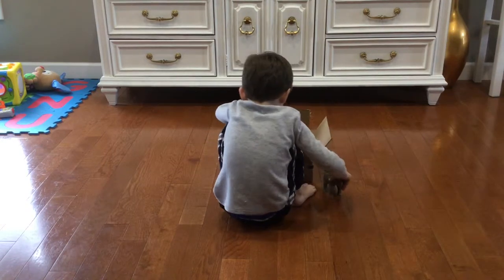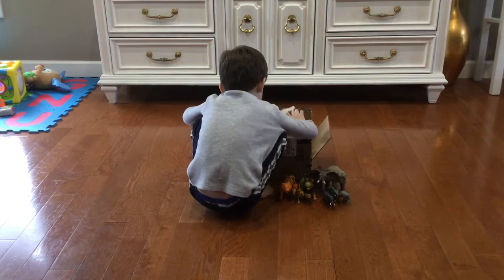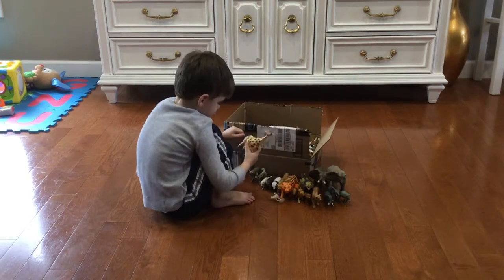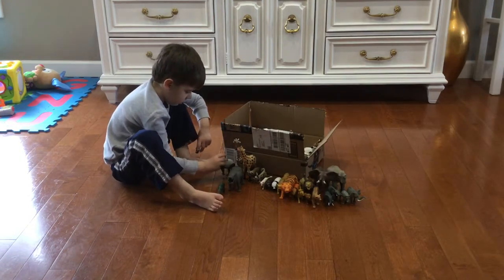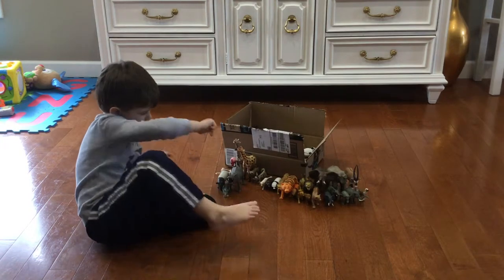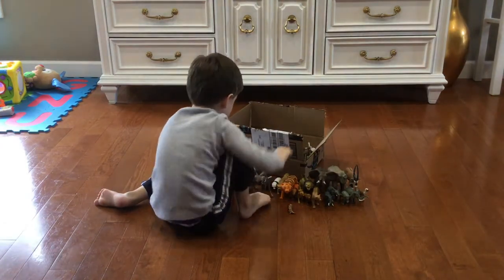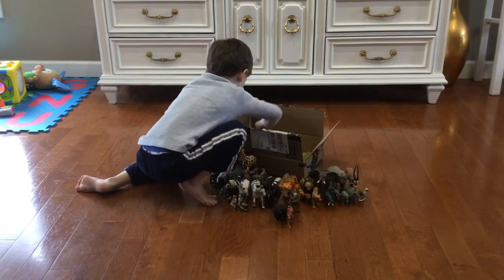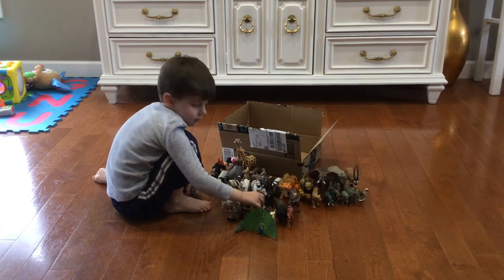Learn animal names with animal toys with Ethan H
1 African elephant
2 Asian elephant
3 lion
4 tiger
5 cheetah
6 brown bear
7 giant panda
8 arctic fox
9 striped hyena
10 spotted hyena
11 giraffe
12 flamingo
13 emu
14 rooster and his chicks
15 gorilla
16 chimp/chimpanzee
17 antelope
18 hippo/hippopotamus
19 rhino/ rhinoceros
20 Malayan tapir
21 horse
22 zebra
23 okapi
24 moose
25 bison
26 Bactrian camel
27 koala
28 meerkat
29 rabbit and baby bunnies
30 giant tortoise
31 crocodile
32 goat
33 peacock